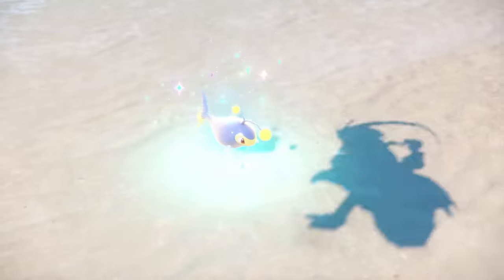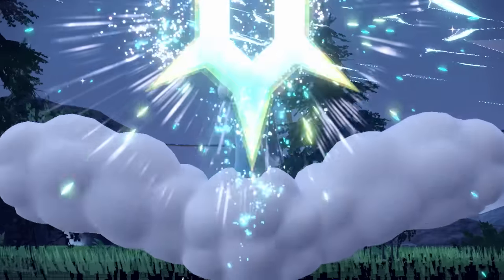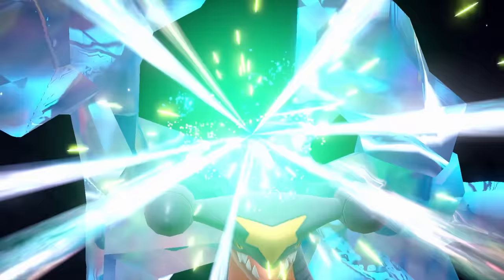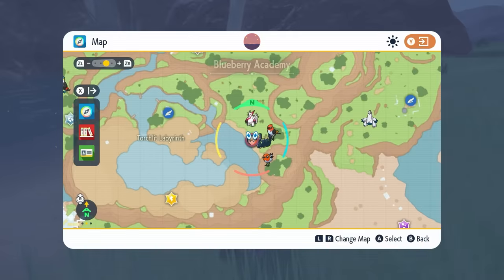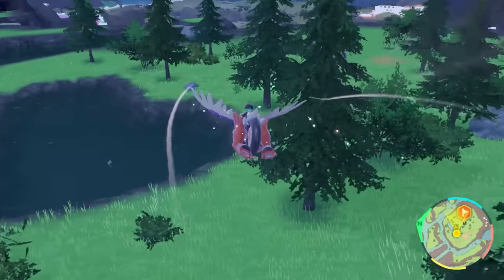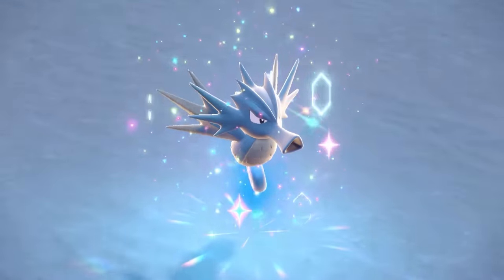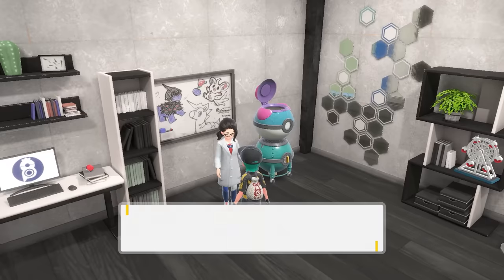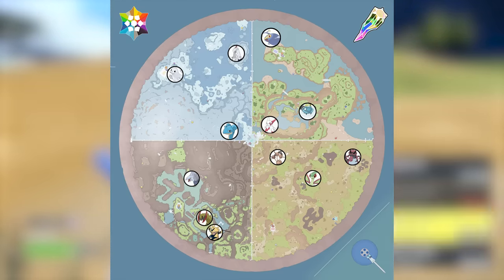How to EASILY Farm STELLAR Tera Shards in The Indigo Disk Pokemon Scarlet and Violet DLC Pt 2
Today we go over one of the best methods to Farm Stellar Tera Shards in The Indigo Disk Pokemon Scarlet and Violet DLC so you can easy change your Pokemon to the Stellar Tera Type in game.